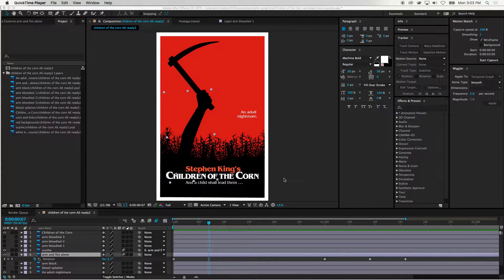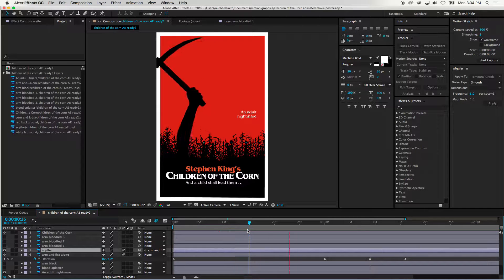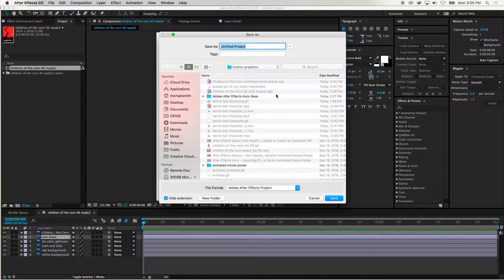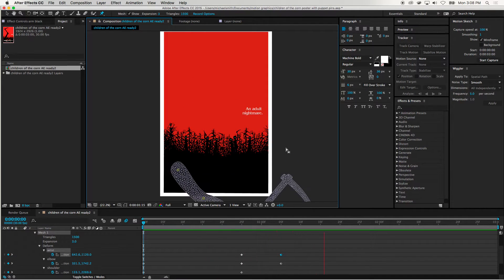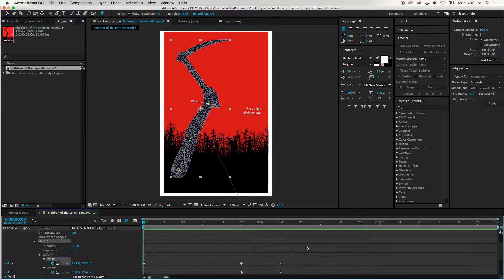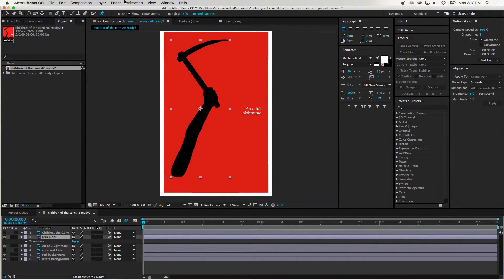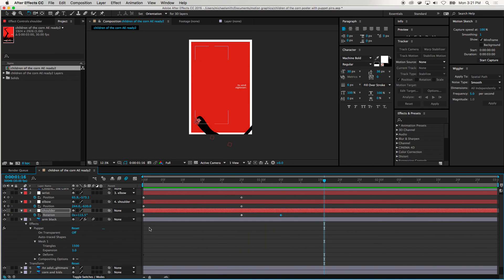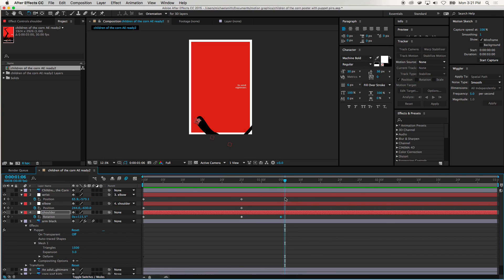AE puppet pins and null objects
Inspired by Robin Fuller's tutorial

With his expression code:

n=thisComp.layer("null_layer_name")
nullpos=n.toComp(n.anchorPoint);
fromComp(nullpos);